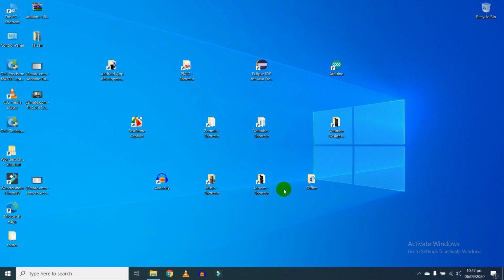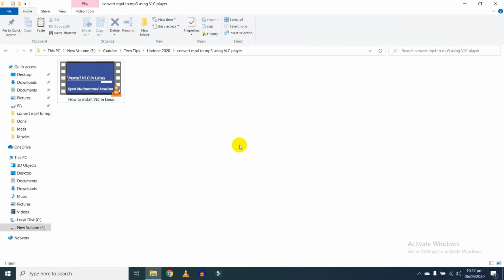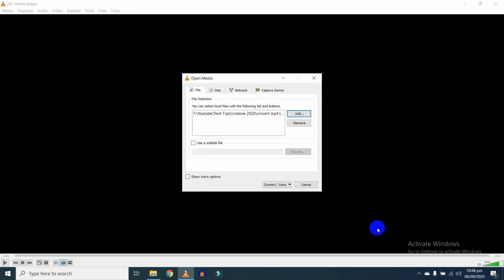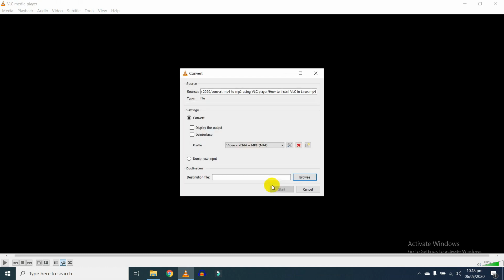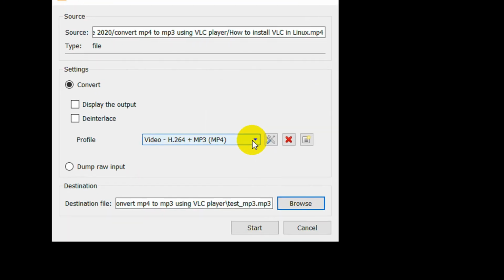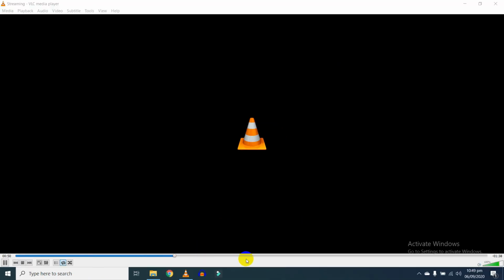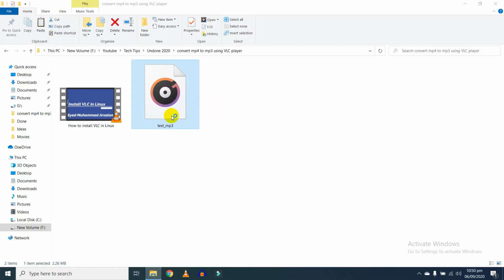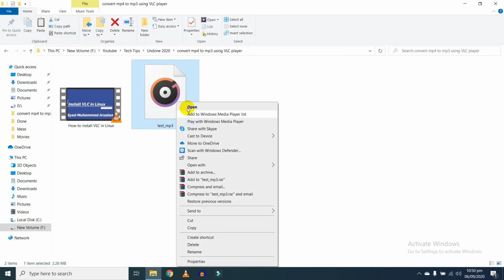How to convert mp4 to mp3 using VLC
In this video, I am going to show you how to convert mp4 file to mp3 file step by step using VLC player. This channel has a lot more Tech tips and experiments. Feel free to check them. Thanks..